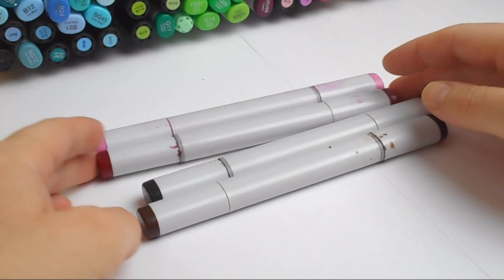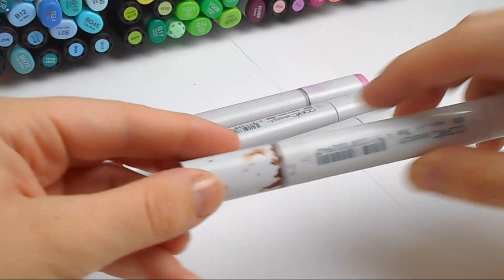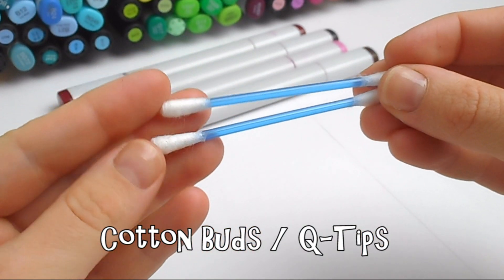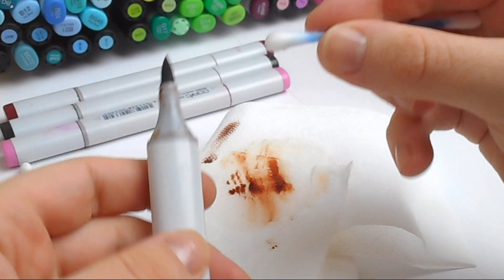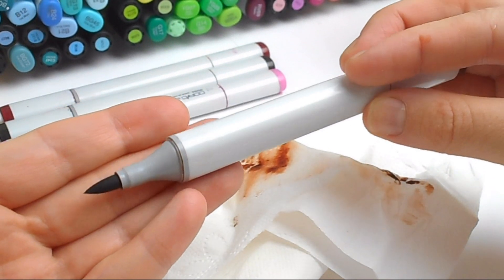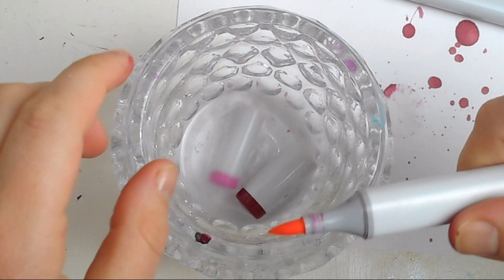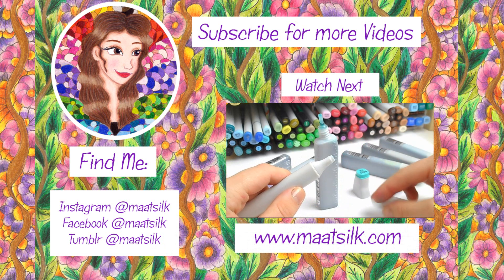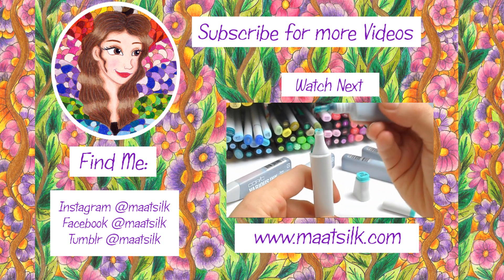How to Clean Your Copic Markers - Copic Marker Care and Maintence for Beginners - Quick Art Tips #3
How clean up your copic marker ink stains using rubbing alcohol or nail varnish remover.  Copic markers explained for beginners. This tutorial is part of series of videos where I walk you through how to care and look after your copic markers. QUICK ART TIPS - Episode 3.

This is part of a series of short videos giving bite sized or quick art tips and tricks. The videos are broken into small sections so that if you're looking for a specific answer to a question you can find the answer easy, without wading through a twenty minute video.

I'm making a few videos on caring for your copic markers, next up is how to replace the nibs

Music Credit
"Wallpaper",